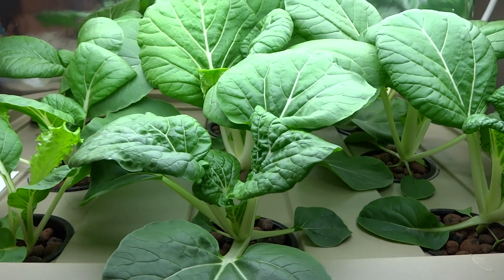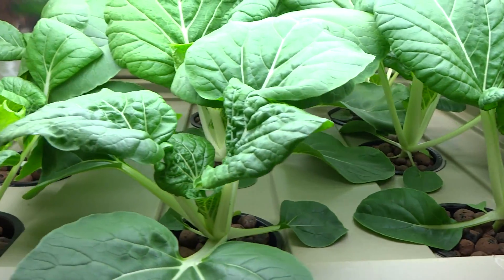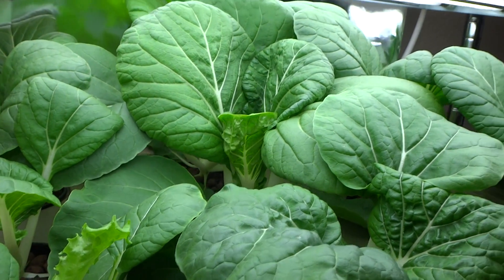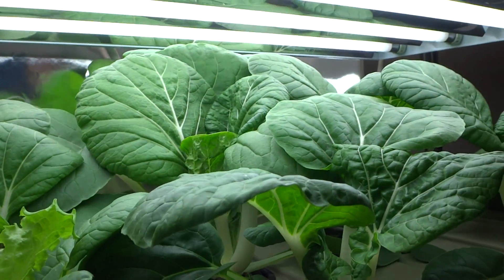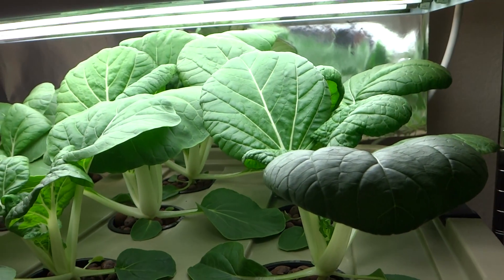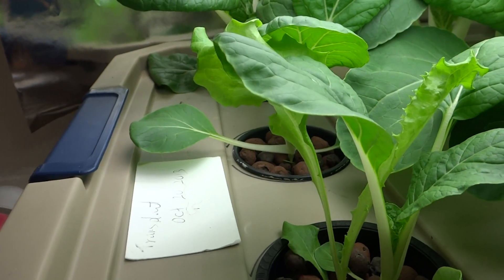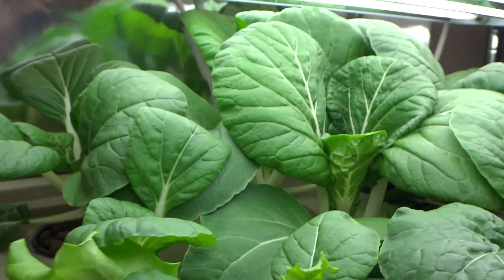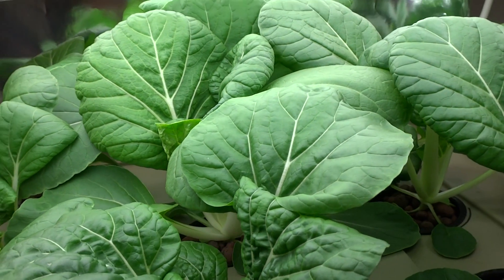Beginner Hydroponic Kratky Method - Pak Choi 03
Hi Everyone.  This is the 3rd update on the Pak Choi.  The plants are growing much taller and more and more roots are sprouting.  As soon as the more roots started to develop, the plants just grow like crazy.

For this 5 gallon reservoir, I am mixing 5 gallons of water with 5 tsps. of each bottle, plus two 2 tsps. of Cal mag and 1 Tsp. of Epsom salt.  The summary is listed below.

1.  5 Gallons of water, PH is between 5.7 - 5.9
2.  5 Tsps. of Micro
3.  5 Tsps. of Grow
4.  5 Tsps. of Bloom
5.  2 Tsps. of Cal Mag
6.  1 Tsps. of Epsom Salt